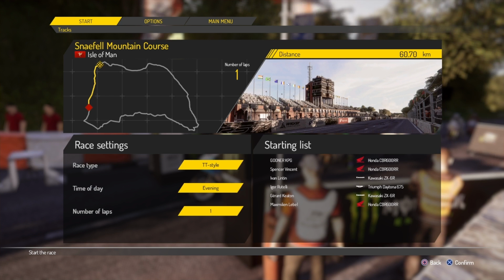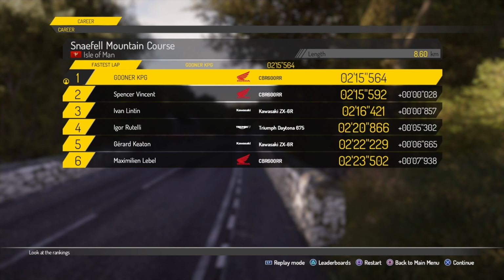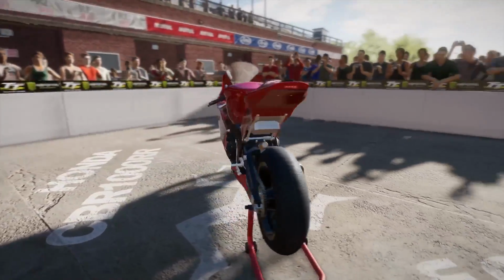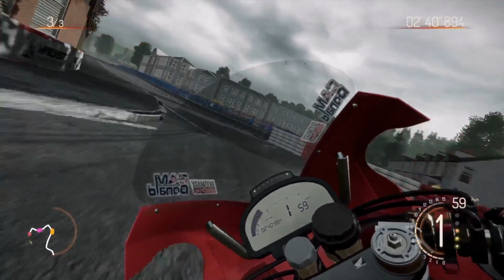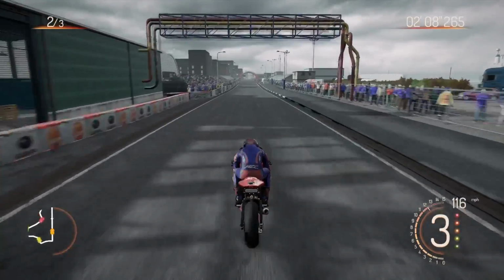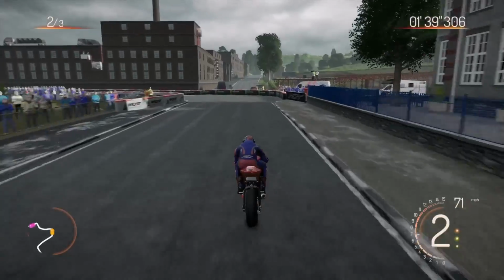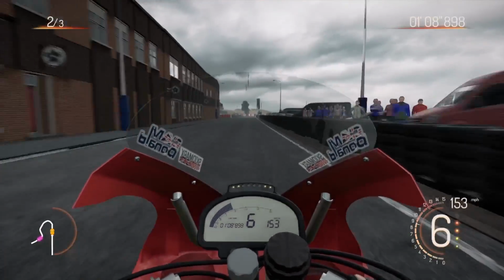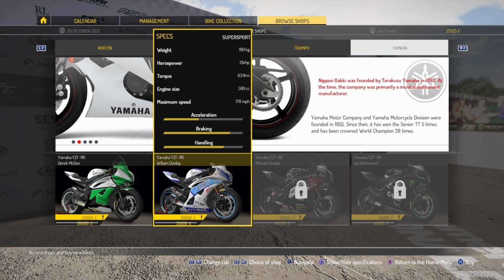TT Isle of Man Ride on the Edge Part 12 | RIDING THE CURBS! | Career mode | PS4 PRO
In today’s Career mode episode I do a couple more sections of the snaefell mountain course on the supersport and the superbike and I also take on a challenge to race the superbike without any assists this is gonna to be crazy!

RIDE ON THE EDGE
The most challenging course in the world
Ride the champions motorbikes
The official circuit faithfully reproduced
10 brand-new circuits,career and multiplayer modes